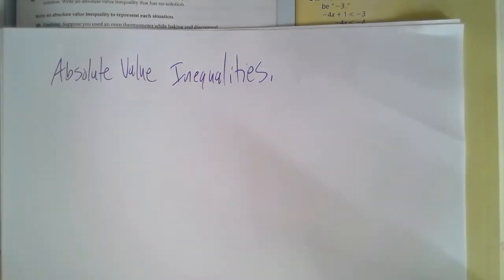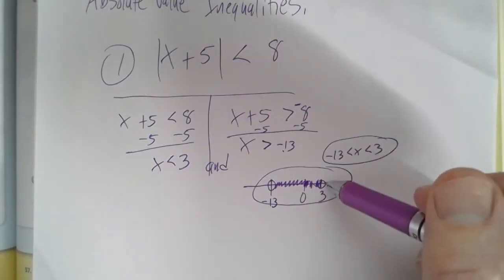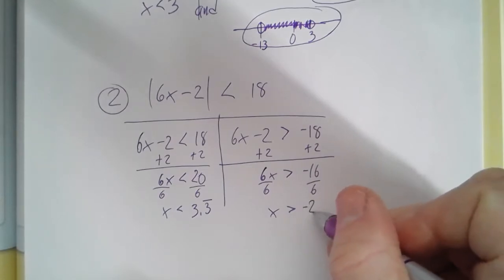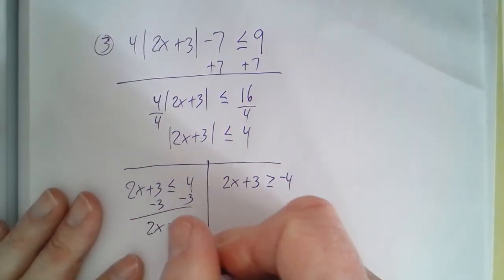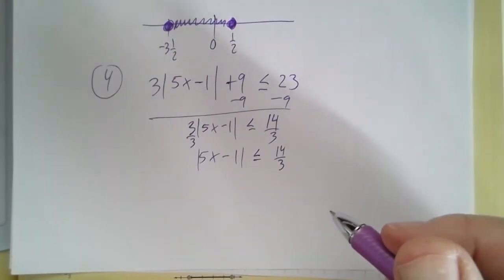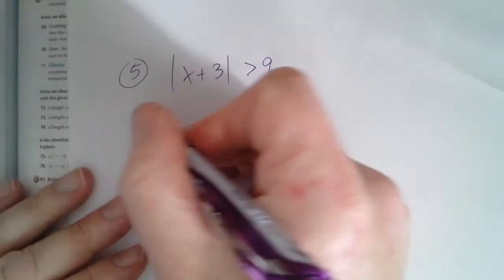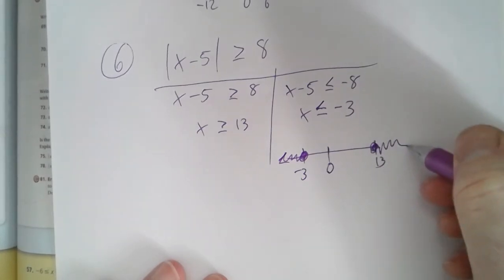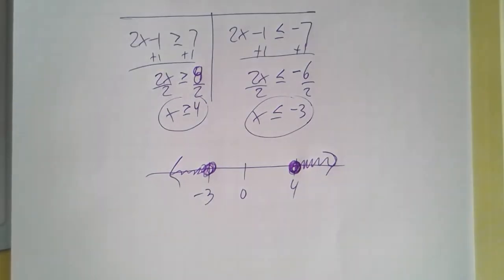Algebra II Absolute Value Inequalities